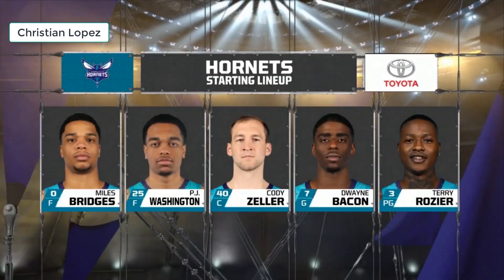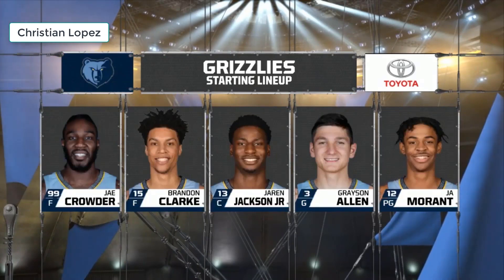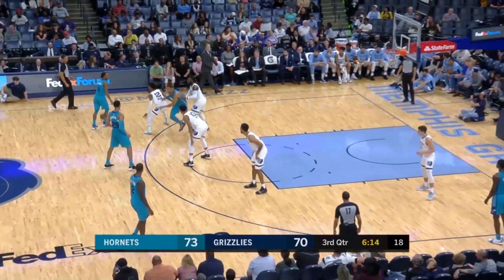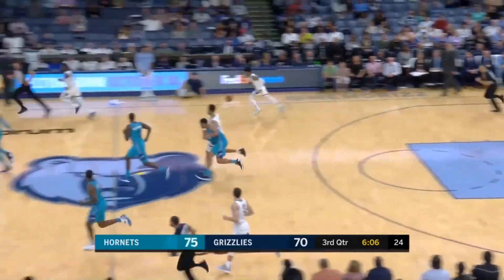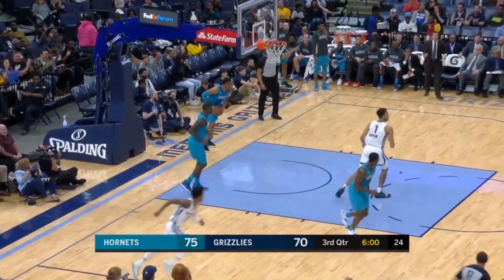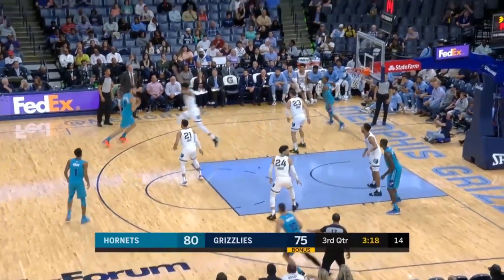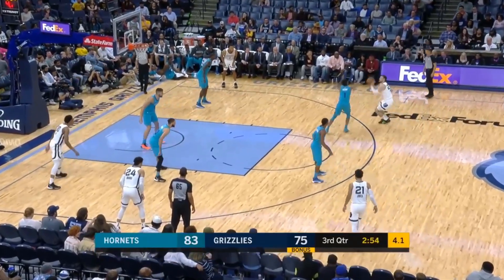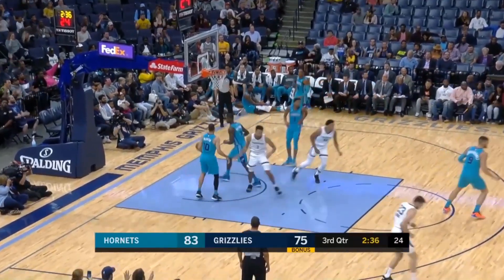Memphis Grizzlies vs Charlotte Hornets - Full Game Highlights | October 14, 2019 NBA Preseason